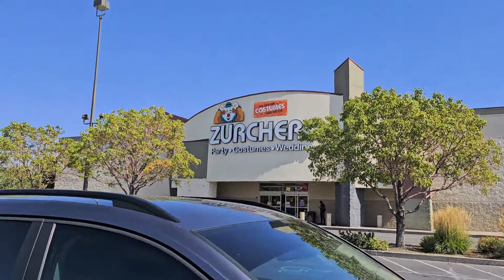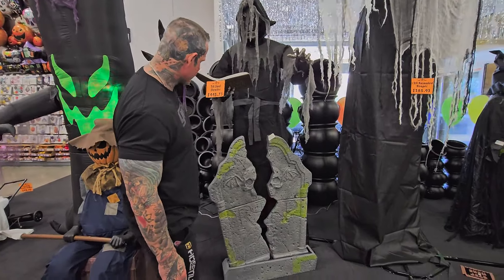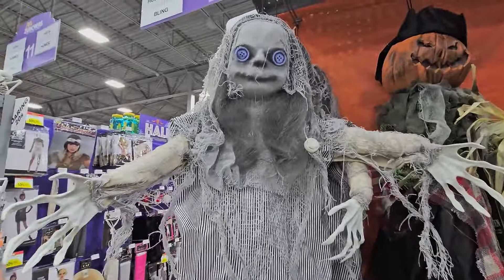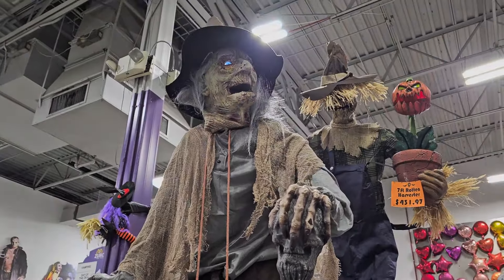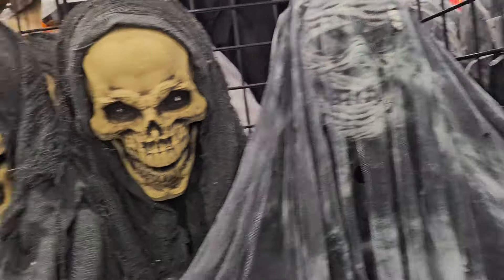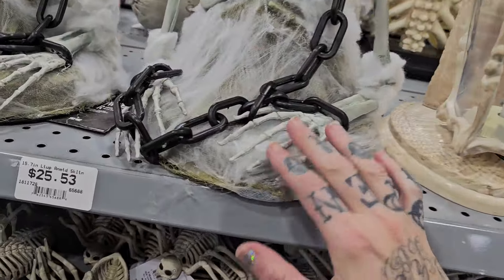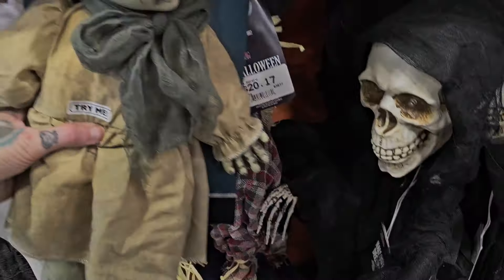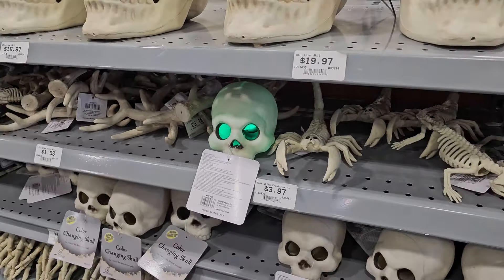New 2024 Zurcher's Halloween Store Walkthrough!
*Animatronics on Amazon!
HOME DEPOT
Home Depot 12' Inferno Skeleton
Home Depot 12' Skeleton
SPIRIT HALLOWEEN
Spirit Halloween Movie
Darling Dolly
Grave Watcher
Death Stalker
Stilts Animatronic
Tombstone Terror
The Widow
Lil' Skelly Bones
Poor George
Lil Jack Carver
Dagger Mike
The Black Heart
Eternal Rest
Killer Klowns from Outer Space Cotton Candy Cocoon
Menacing Molly
Fogging Skull Pile
Lord Raven
Scary Sitting Scarecrow
Young Crouchy
Betty Sharpe
Grave Grabber
Mr. Punchy
Empty Soul Girl On A Swing
The Cauldroness
Stuffed Dummy prop
Bog Zombie
The Hauntress
Little Daisy and the Maestro
Trick 'r Treat Sam Animatronic
6 Ft. Grim
4.5 Ft Sitting Scarecrow Animatronic
Red Jumping Spider
Brown Jumping Spider
Multi prop remote
Experiment #4 Animatronic
7 Ft. Two Scoops Animatronic
5 Ft. Evelyn Leech Animatronic
6 Ft. Headless Jack
7 Ft Johnny Punk Animatronic
17 Inch Grave Grabber Animatronic
6.5 Ft Little Daisy and The Maestro Animatronic
"Bubba" Man's Possessed Friend Animatronic
4.2 Ft. Barry Animatronic
10' Seasonal Visions Towering Reaper
6 Ft. Headless Jack
5.6 Ft Dr. Illume Animatronic
6.5 Ft Pennywise Animatronic
2 Ft Bump 'N Go Chucky Animatronic
Light-Up Sitting Sam Trick 'r Treat Doll Decoration
5.4 Ft Gerry Animatronic Decoration
Fogging Phantom Decoration
7 ft Lifesize Sweet Dreams Clown Animatronic
SEASONAL VISIONS
Animated Ring Around The Rosie Prop
Animated Rotten Ringmaster with Clown Prop
Caged Kid
Catacomb Creature
Stew Brew Witch
GHOSTLY TRICYCLE ANIMATED PROP
Towering Reaper Animated Prop 10
Mr. Happy Animated Prop
Light Up Evil Pumpkin Halloween Prop
Cagey The Clown with Girl Animated Prop
Animated Scorched Scarecrow With Fog Machine
See Saw Dolls Playground Animated Prop
Seasonal Visions Tug of War Animated Clown Prop
Crouching Grave Digger Animated Prop
Animated Winter Forest Dragon Prop
COTTON CANDICE ANIMATED PROP

MORRIS ANIMATRONICS
Crouching Clown
Jumping Clown
Towering Boogey Man w/ Kid
Stichwich Sisters
Gaseous Zombie Animated Fogger